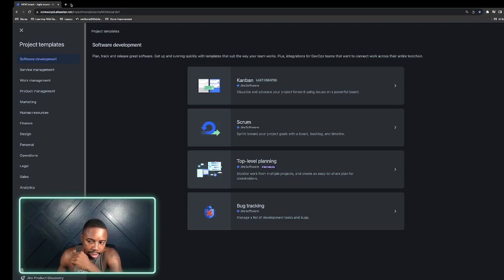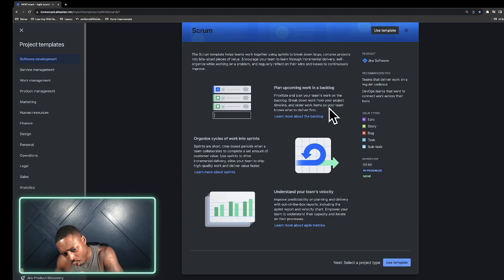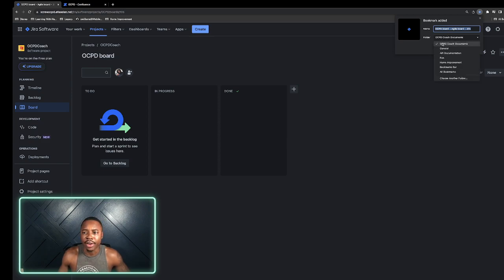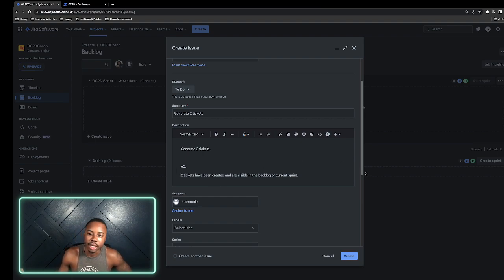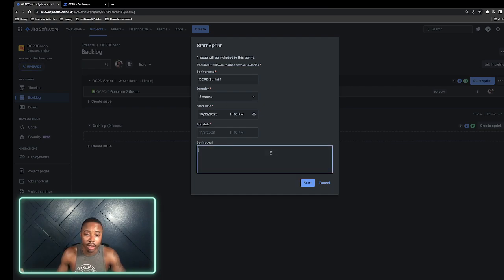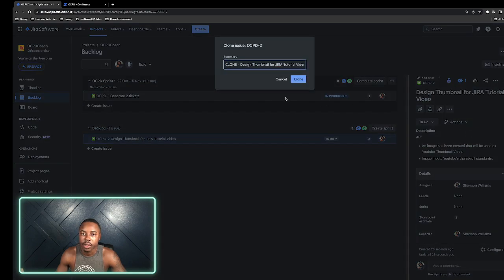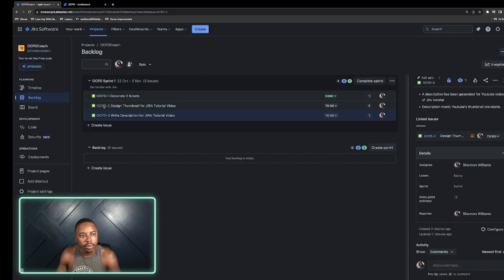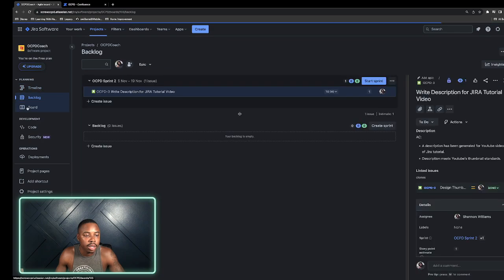OCPD Resources: Using JIRA to Manage Your Everyday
In this video, I've finally finished my accent wall. I used to have a hard time following through with projects and not overloading myself with work. Then, I started Project Managing my LIFE. JIRA is the software that I used to do so. Please give it a shot if you struggle with this as well and let me know how else I can help.